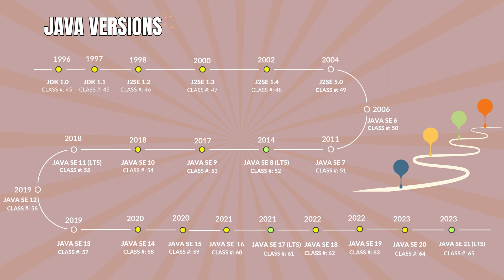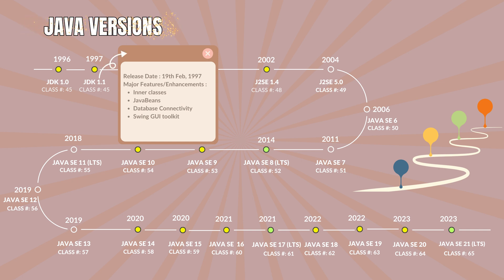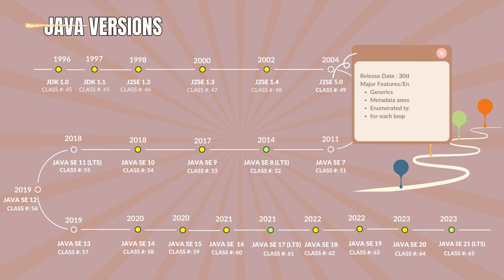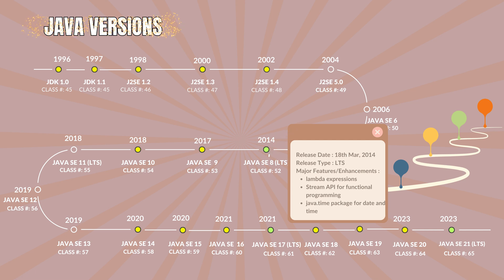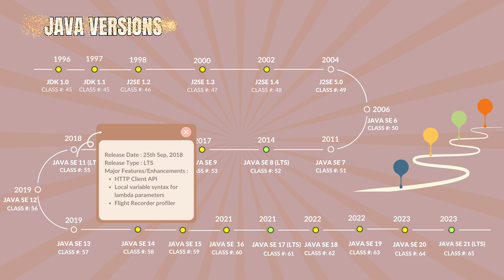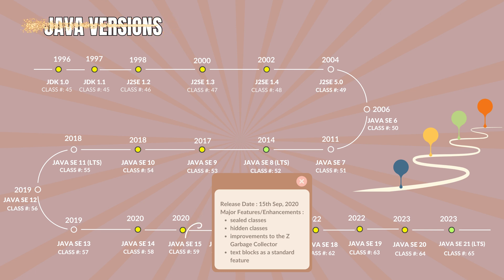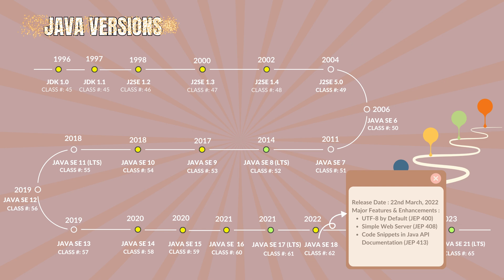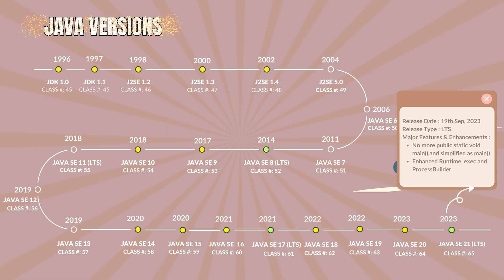Version History of Java: Evolution of various Java versions🚀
📚 Journey through the remarkable history of Java versions! 🕰️ Join us as we explore the evolution of one of the most influential programming languages. From its humble beginnings to the latest feature-packed releases, we dive deep into the Java version timeline, uncovering key milestones, enhancements, and the innovations that shaped the programming landscape.

🔍 What to Expect:

🚀 Java 1.0 to Java 21: A comprehensive overview of each major Java version.
🎉 Key Features and Milestones: Discover the game-changing features introduced in each release.

🚀 Ready to embark on a journey through time with Java? Whether you're a seasoned developer or just curious about the roots of this programming giant, this video is your guide to understanding the rich history and continuous innovation behind Java. 💻🌟

0:00 Intro
1:11 Java 1.0
1:36 Java 1.1
1:55 Java 1.2
2:25 Java 1.3
2:51 Java 1.4
3:16 Java 1.5
3:35 Java 6
3:54 Java 7
4:22 Java 8
4:57 Java 9
5:26 Java 10
5:52 Java 11
6:21 Java 12
6:40 Java 13
7:05 Java 14
7:27 Java 15
7:52 Java 16
8:20 Java 17
8:46 Java 18
9:06 Java 19
9:20 Java 20
9:39 Java 21
10:00 Conclusion